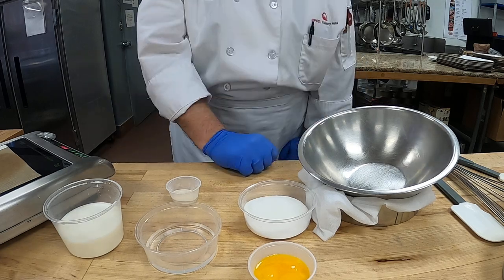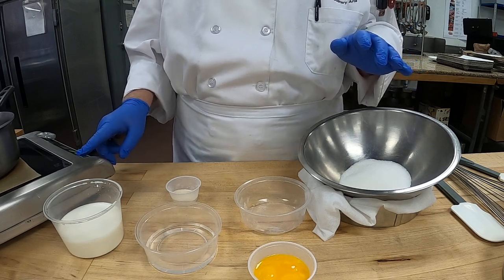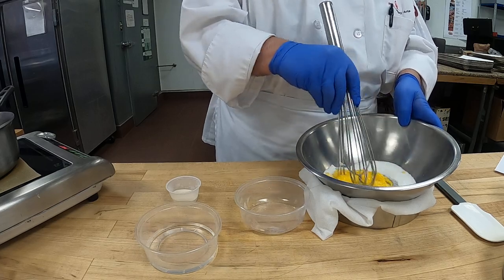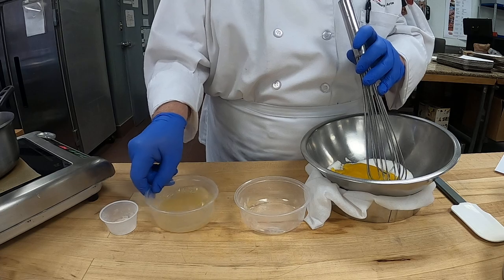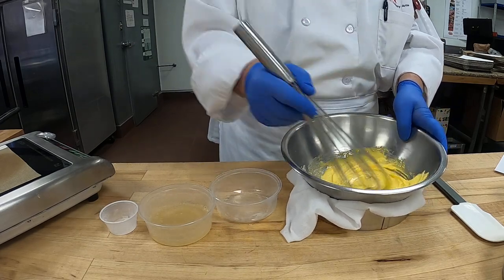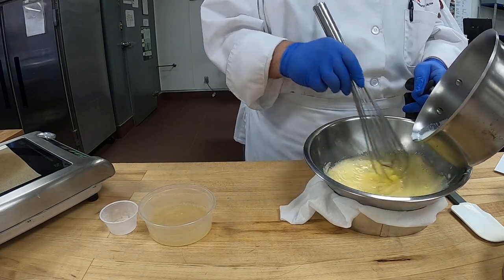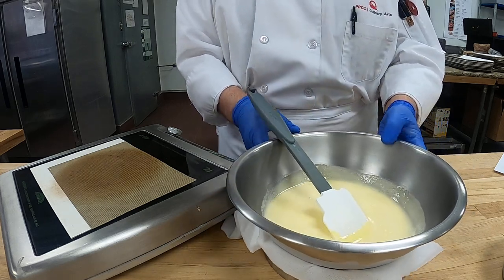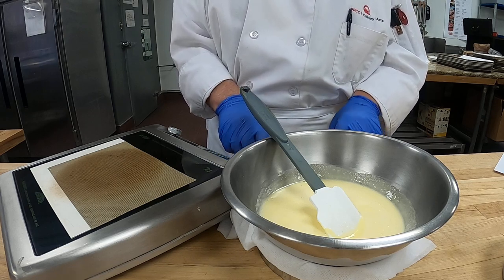Vanilla Bavarian Cream part 1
Learn how to prepare a delicious Vanilla Bavarian Cream Dessert!